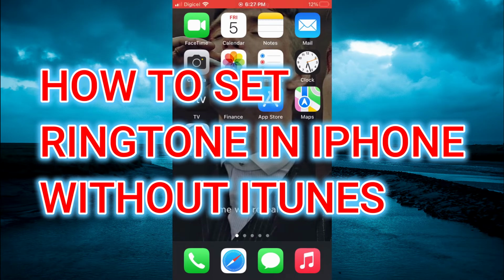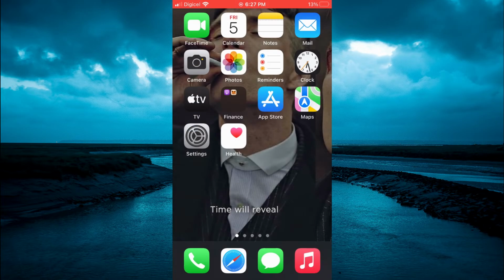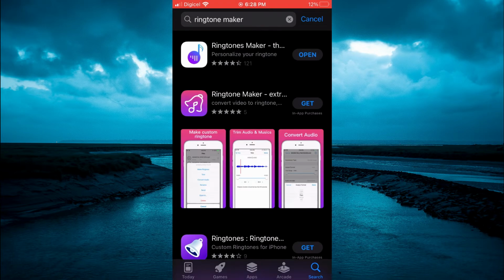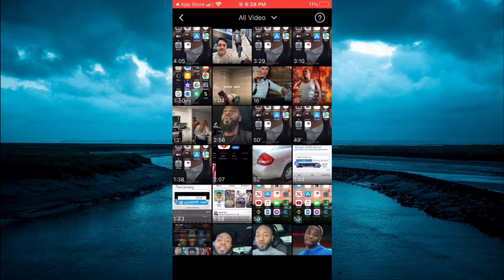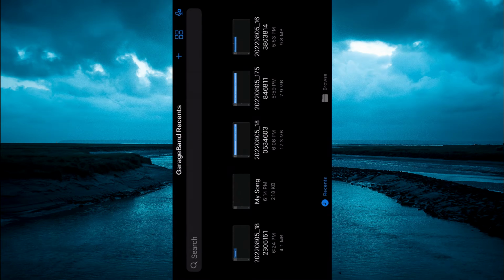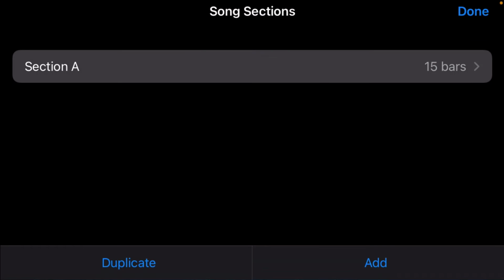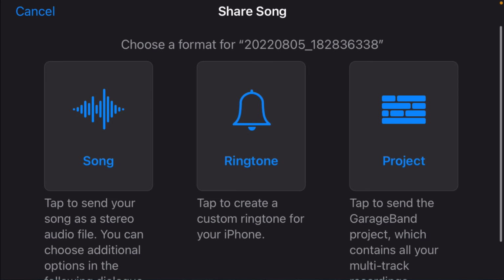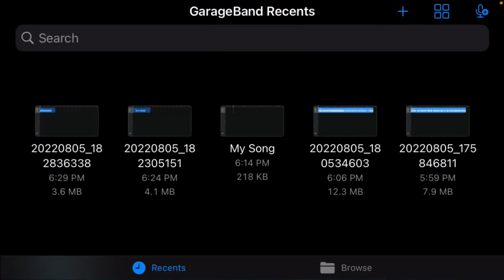HOW TO SET RINGTONE IN IPHONE WITHOUT ITUNES 2024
HOW TO SET RINGTONE IN IPHONE WITHOUT ITUNES